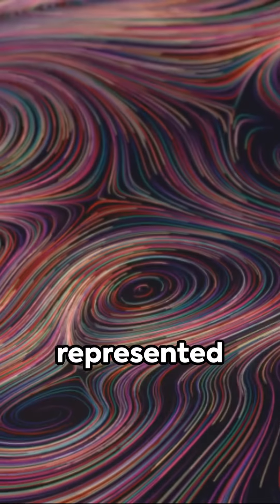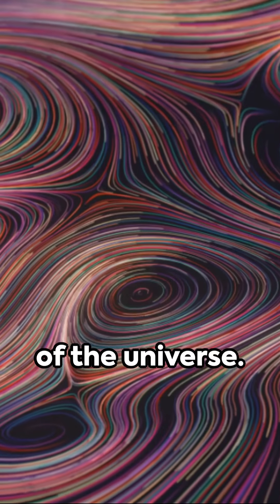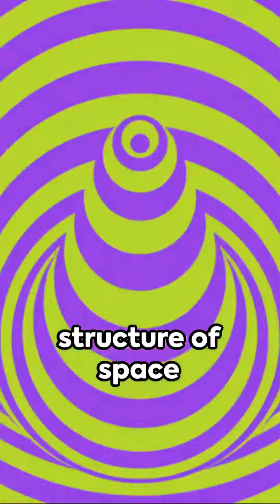Tesla's Enigma: The Power of 369 in Just 60 Seconds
Dive into the fascinating world of Nikola Tesla's mysterious obsession with the numbers 3, 6, and 9 in just 60 seconds! Discover the hidden secrets and profound significance behind these numbers that have intrigued scientists and enthusiasts for generations. Tesla #369